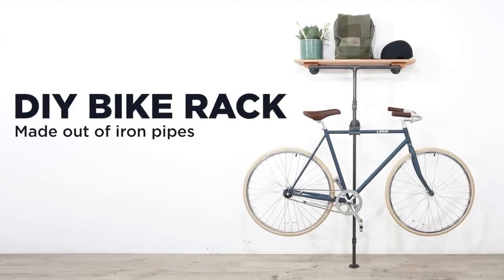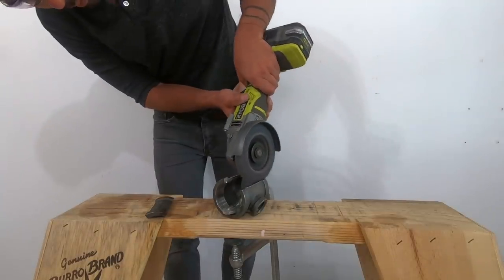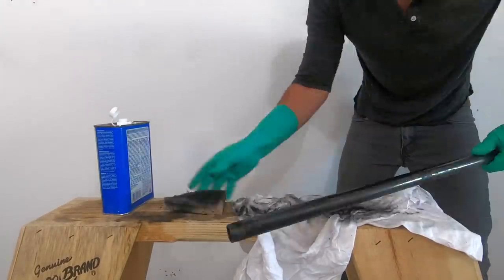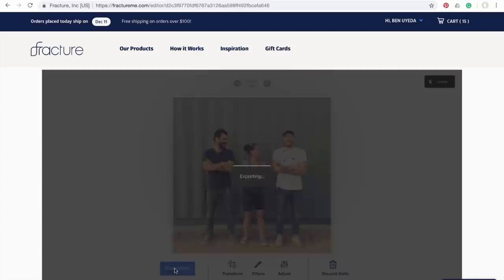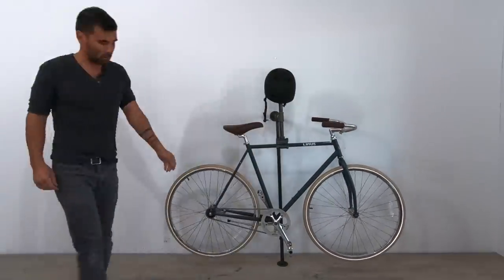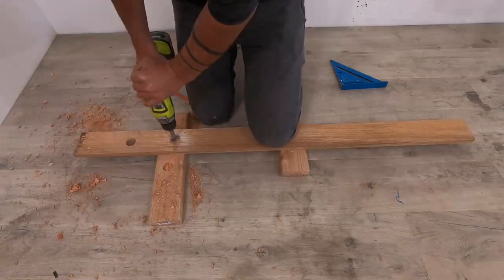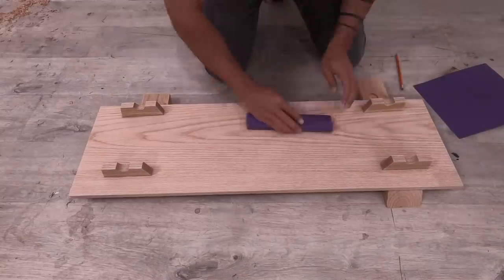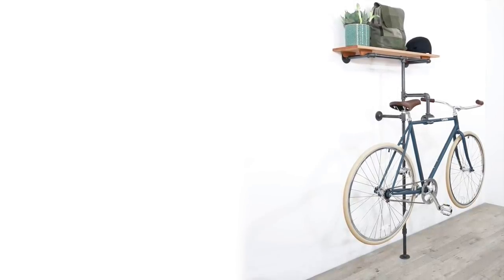DIY Bike Rack made out of pipes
Check out Fracture the sponsor for this video and print your photos on glass

This DIY Bike Rack is made out of 3/4" black iron pipes.  I got the majority of the pipes and fittings from home depot with the one exception being the large T-fitting that i got from McMaster.com
to find the simple wood finish and clamps that i use!

Here is the list of pipes and fittings for simple bike rack:

2 Pieces of 3/4" pipe 8" long
2 Pieces of 3/4" pipe 5" long
1 Piece of 3/4" pipe 36" long
1 Piece of 3/4" pipe 10" long
2 T-fittings 3/4"
1 Straight 3/4" Coupling
2 Floor Flanges 3/4"
1 Reducer T-fitting 2" x 3/4"
1 End cap 3/4"

Here is the list of pipes and fittings for the bike rack with a shelf:

2 Pieces of 3/4" pipe 8" long
2 Pieces of 3/4" pipe 12" long
2 Pieces of 3/4" pipe 5" long
1 Piece of 3/4" pipe 36" long
4 Pieces of 3/4" pipe 10" long
3 90 degree elbows 3/4"
3 T-fittings 3/4"
1 Straight 3/4" Coupling
4 Floor Flanges 3/4"
1 Reducer T-fitting 2" x 3/4"